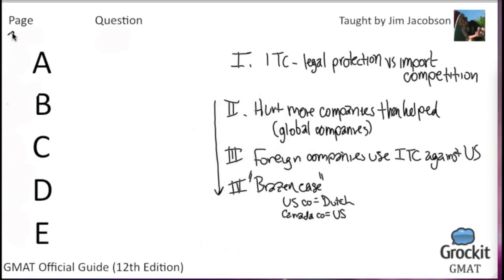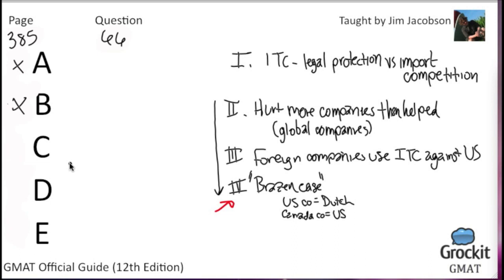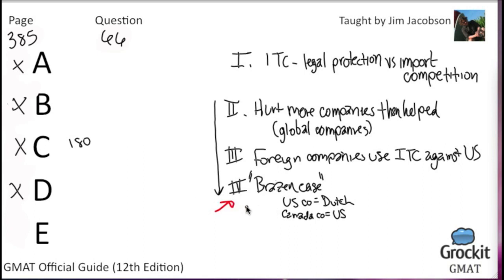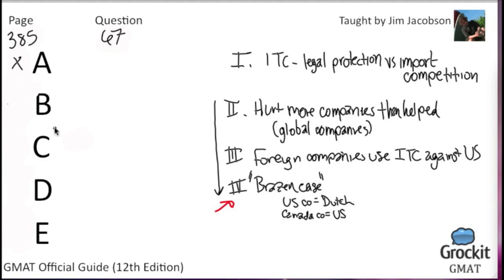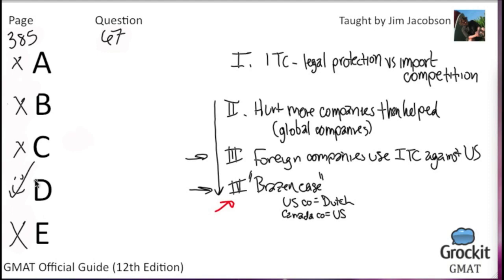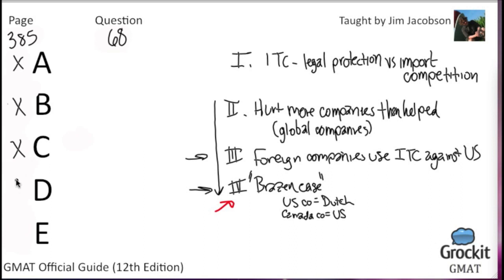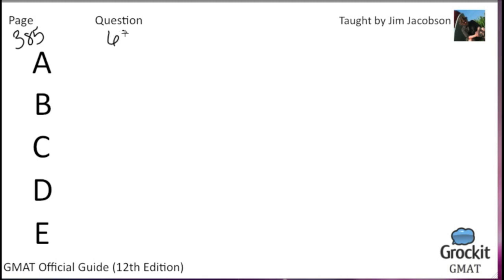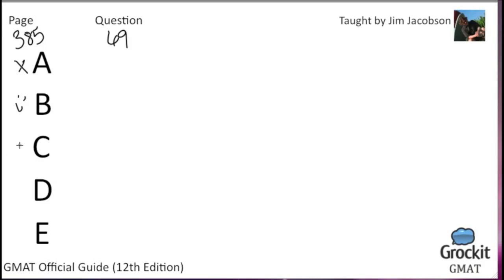GMAT Verbal Official Guide Sample Lesson 1 (2/4)